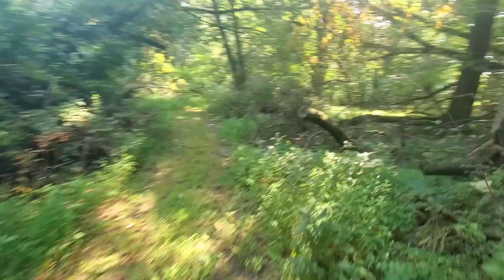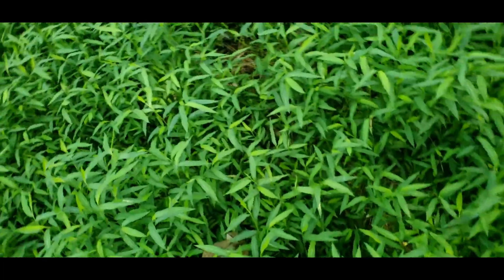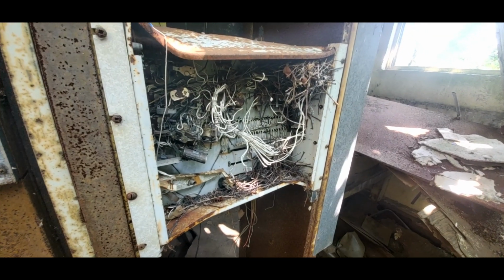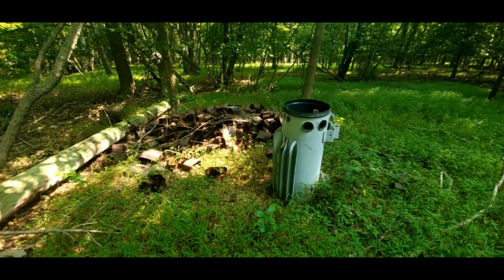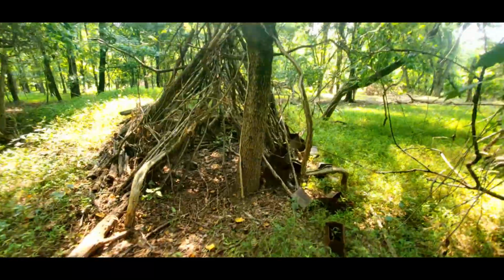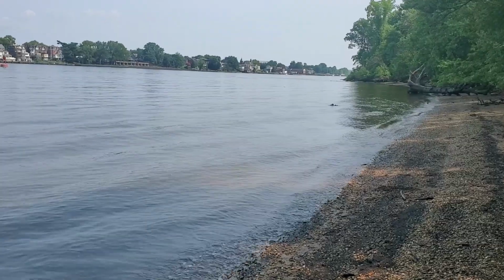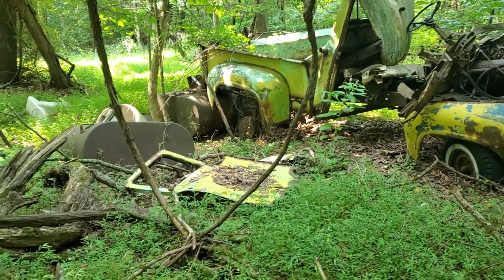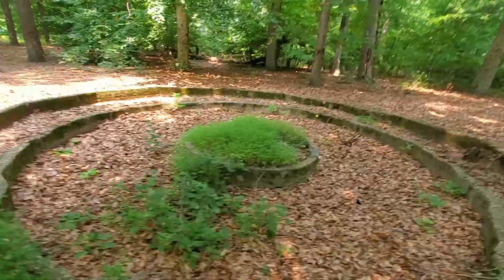Burlington island (July 2024)